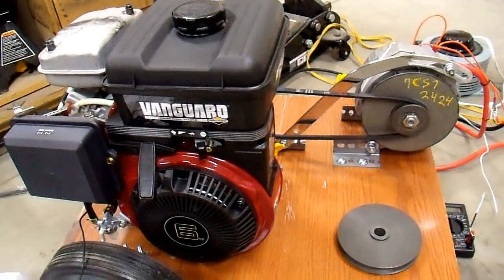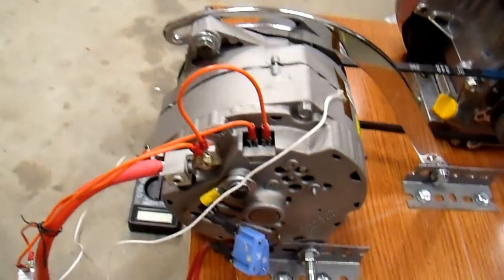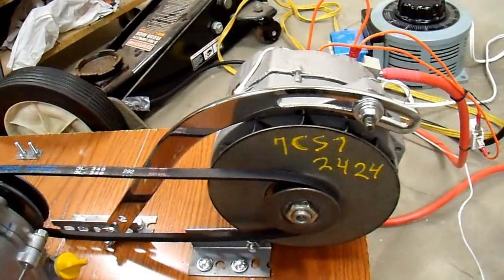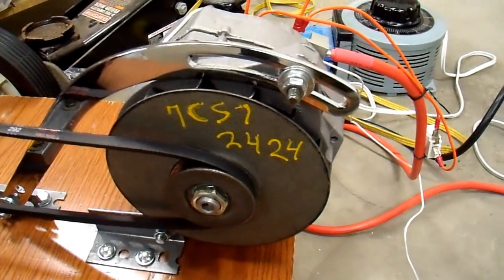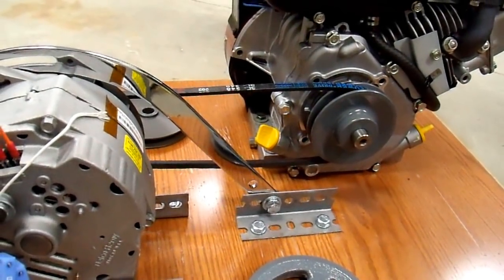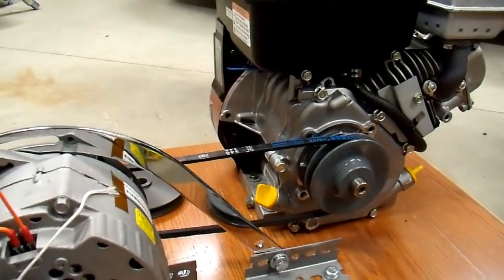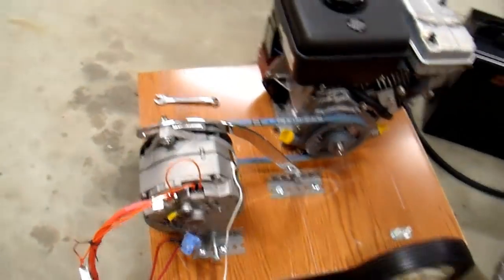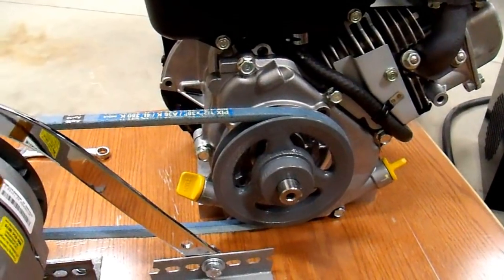DIY 12V Generator Charger - 7 Belt Drive Update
This is a detailed multi-part video series in which I build a gasoline powered 12 volt DC generator and battery charger.  I cover the why's, how's and reasoning behind the decisions I make and include the mistakes I make along the way so that you can avoid making the same ones.

I do not have any special fabrication skills (and it shows) so this project is one that most anyone with enough time and motivation can successfully complete.